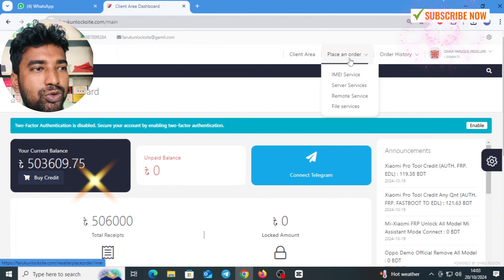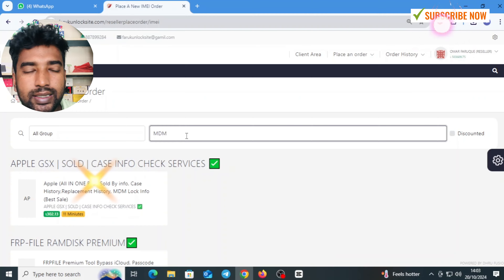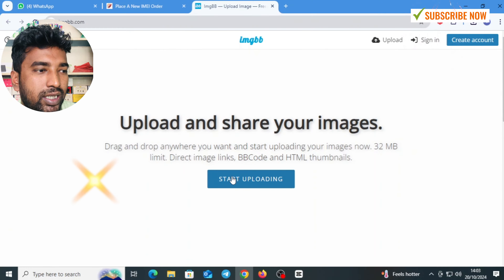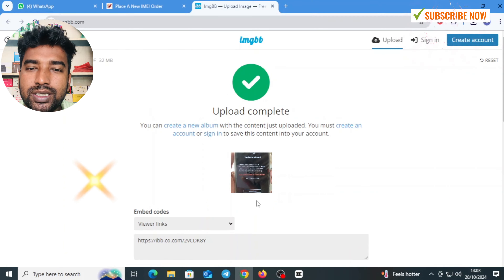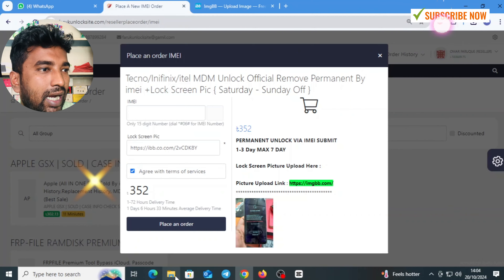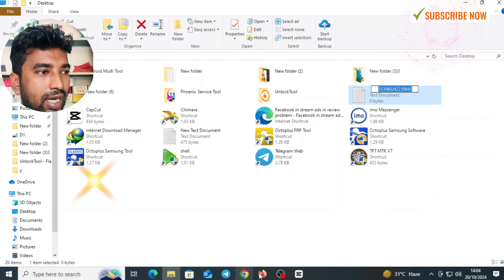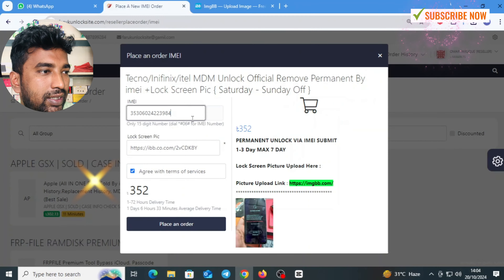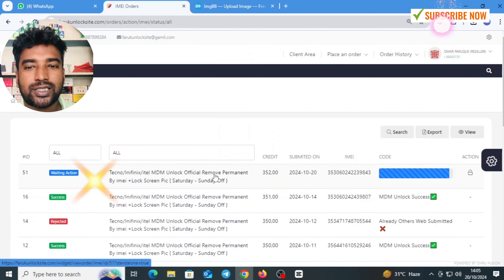MDM Lock Removal Made Easy: The FASTEST Way to Free Your Tecno Device!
Tecno Spark 10c (Ki5k) MDM Lock Umt pro Your Device Is Locked Unlock Umt
TECNO POP 7 (BF6) Your Device is Locked Remove Paid Service
tecno spark 10c ki5k mdm lock yoer device is locked remove fix 100% done
How to unlock a regional Locked phone ✔✔
Tecno spark 10c your device is locked solution
How To Tecno Spark 10C Your Device Is Locked Unlock | Tecno Spark 10C MDM Unlock With GsmRaJA
Tecno Pop 7 (BF6) MDM Lock Umt pro Your Device Is Locked Unlock Umt
Tecno BF7 & BF7N MDM Your Device Is Locked Fix Without Flash
Tecno BF6 Your Device Is Locked mdm Remove Firmware Flash after auto restart All Fixed
MDM Remove Tecno, Infinix, iTel Any Model MTK With TFM Pro Tool Just 1 Click tecno BF7 MDM unlock ✅
Tecno pop 7 (Bf6) MDM Remove File Free Without Password/BF6 MDM Remove File
Tecno Pop 7 (BF6) mdm lock remove Network Unlock Country Unlock Free No Flash No Online 100% Tested
Tecno Pop 7 BF6 Mdm Unlock Done just Flash
Tecno Spark 10c Hard Reset /Recovery 10c 9(kI5K) /Hend reset and Unlock
Tecno KI5k Spark 10c Your Device Is Locked (MDM) Remove 100%
Tecno Spark 10 pro k17 MDM Lock Remove Tfm Toll All mtk tecno infinix mdm Unlock Tfm toll
How to unlock Tecno MDM? Tecno Spark 10c Mdm Unlock//Tecno Ki5k Mdm Unlock//Tecno Spark 10c Ki5k mdm
TECNO BF7 Ci6 KG5J X665C X665E LG6N MDM Remove and others without test point new solution no risk
INFINIX HOT 30i X669D ADMIN & MDM LOCK REMOVE DONE REMOTELY✅✅✅
Infinix Hot 30i NFC X669D Mdm lock Remove file Without password,free file download and enjo
TECNO POP 7 (BF6) spd MDM REMOVED DONE ✅ also all SPD phones solution available inbox me for order
Hard Reset & Remove Screen Lock on TECNO Pop 7
Tecno spark 10c your device is locked solution | tecno ki5k MDM LOCK remove done.
Infinix X6516 Smart 7 your Device is Locked MDM Remove solution without Flash
Tecno bf6 mdm file.Tecno bf6 mdm unlock.tecno pop 7 mdm unlock.tecno bf6 mdm remove
TECNO SPARK GO 2023 BF7N MDM FIX ROM PERMANENT BY HELLO GSM
Infinix X669D MDM Remove Solution Your Device Is Locked Fix 100%
KI5k-Tecno Spark 10c (MDM) Your Device is Lock Fix Relock 100% Tested
Tecno infinix itle SPD MDM REMOVE without file by TFM TOOL
Tecno Pop 7 BF6 Mdm lock 100% solution
tecno bf6 mdm file.bf6 your device is locked.mdm lock remove 100% work 2023.
How to unlock a regional Locked phone ✔✔ Step by step
Method 1: Tecno Spark 10c ki5k mdm lock remove। and dead recover fix file 100% done।
Tecno Pop 7 BF6 MDM Lock Remove
How to unlock your Tecno, Infinix, Itel phone if you forgot your screenlock password/pattern
Tecno Pop 7 BF6 Your Device Is Locked, Pop 7 BF6 MDM Remove File
Tecno Spark 10c Hard Reset Tecno Spark 10C KI5k Hard Reset And Unlock Phone
TECNO BF6 SPD MDM UNLO
Mở khóa mi account vĩnh viễn mở khóa mi account Redmi 7
Tecno Pop 7( BF6 ) Device is Locked Remove. MDM Remove.100% Permanent, Tecno,infinix,itel
Tecno Spark Go 2023 MDM Lock BF7 MDM Lock Permanently Remove By TFM Tool
Tecno Pop 7 BF6 MDM Remove Without Pandora BOX 100% Work. [Mobile Media]
Infinix X669D your Device is Locked MDM Remove - Infinix Hot 30i NFC MDM Remove solution

How to Find All Unlock Methods on TECNO Pop 7
HOW TO REMOVE MDM TECNO POP 7 BF6 MDM LOCK REMOVE